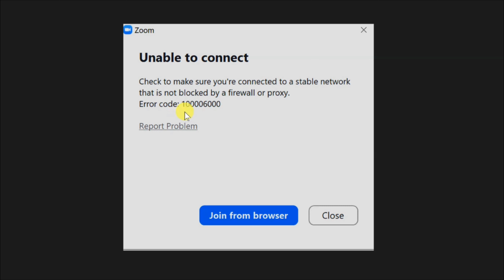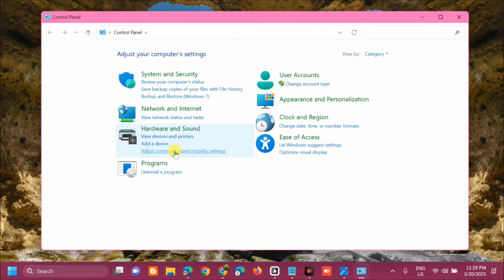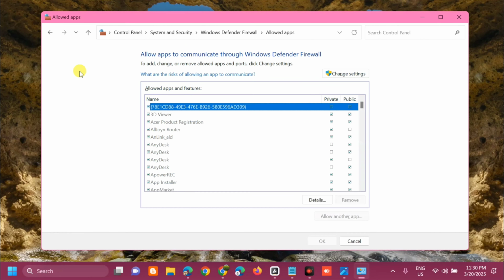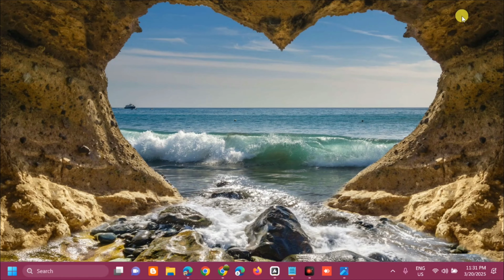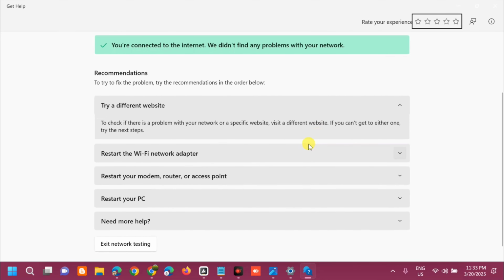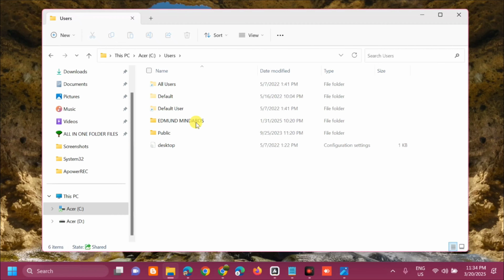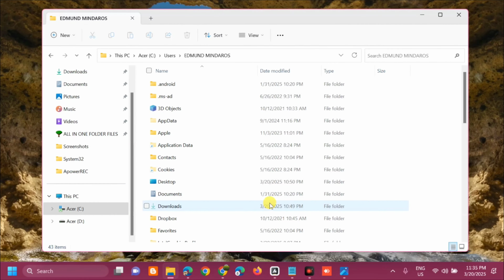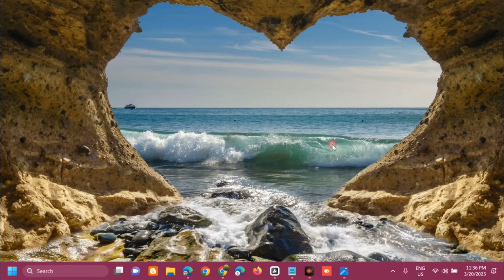How To Fix Zoom Error Code 100006000 in Windows 10/11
The error has a tendency to occur when initiating or joining a meeting, or occasionally during app updates. Firewalls preventing the connection, antivirus conflicts, or unreliable network environments are typical causes for communication between the client and Zoom infrastructure to fail smoothly.

The Error Code 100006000 (also referred to as 10006) in Zoom generally indicates a problem where essential files like ssb_sdk.dll can’t be copied during installation. This error often happens around 90% completion and is usually due to insufficient permissions or restricted access to modify necessary files. Other possible causes include interference from firewall settings, antivirus software, or insufficient disk space.

Allow Zoom Through Windows Firewall:
1. Type in Control Panel in Windows search and press Enter.
2. Go to System and Security and click on Windows Defender Firewall.
3. On the left side of the window, click Allow an app or feature through Windows Defender Firewall.
4. Locate Zoom Video Conference, ensure it’s checked for Private and Public, and click OK.
5. Add Zoom manually via Allow another app if it’s not listed.

Run Network Troubleshooter:
1. Type Troubleshoot in Windows search and press Enter.
2. Select Other troubleshooters.
3. Find Network & Internet troubleshooter from the list and select Run.
4. Wait till the process is finished and apply the offered fixes.
5. Restart your computer.

Clear Zoom Cache:
1. Close Zoom completely.
2. In Windows search, type file explorer and navigate this this PC/user/username/appdata/zoom/ .
3. Delete all files and folders in the Zoom directory.
4. Restart Zoom and sign in again.